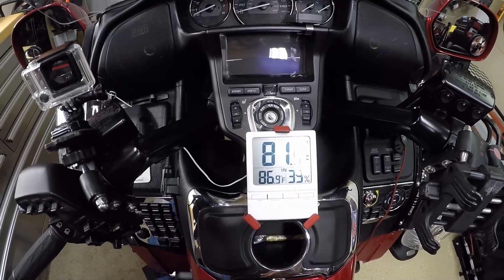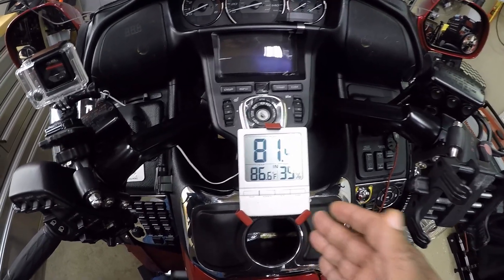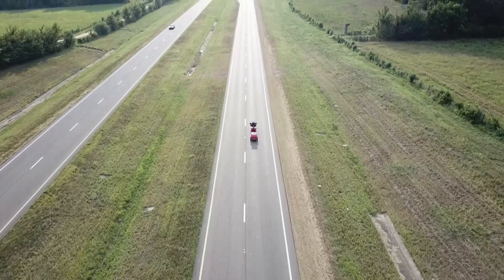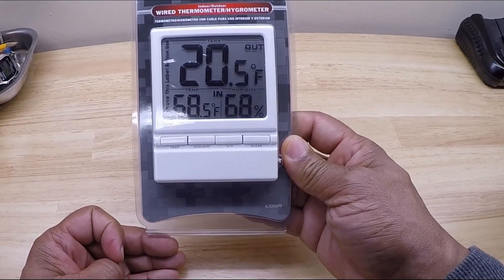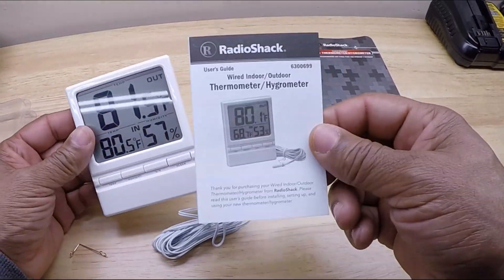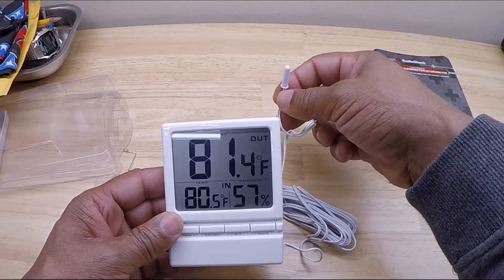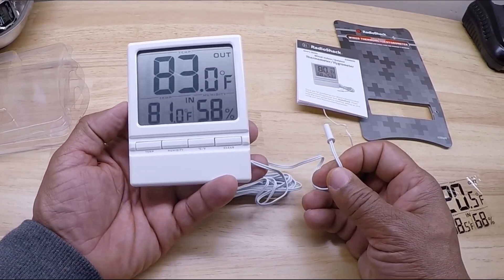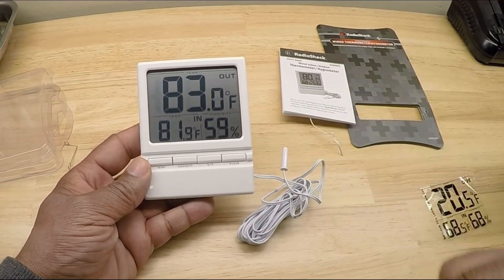My Temperature Display Explained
Radio Shack indoor/outdoor wired thermometer 6300699